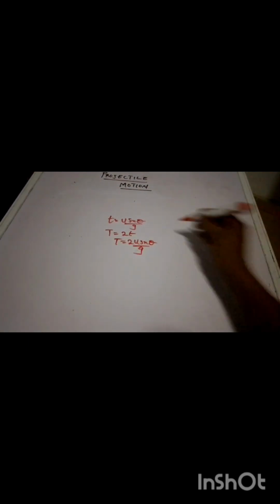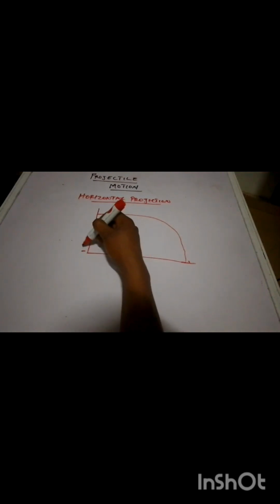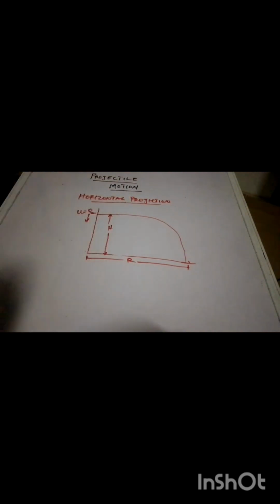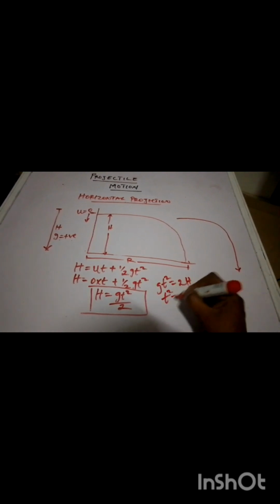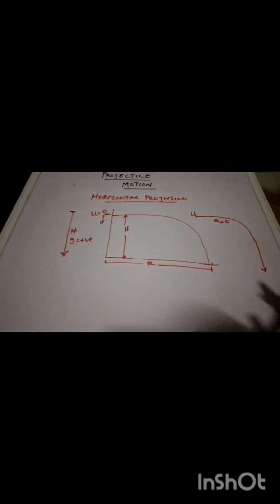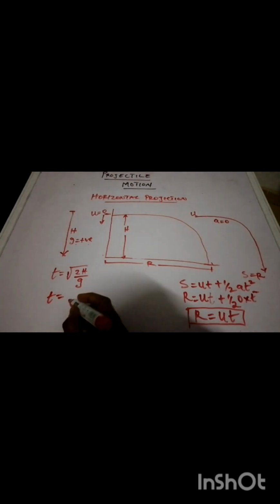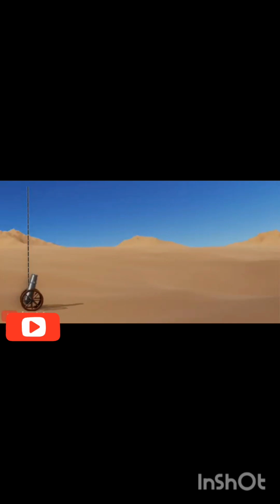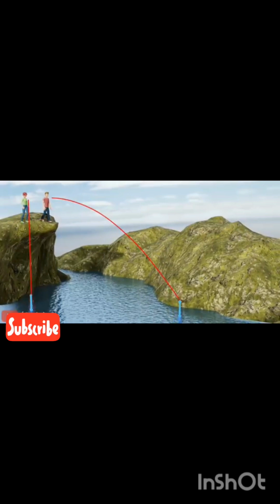PROJECTILE MOTION 2: | CONCEPT OF HORIZONTAL MOTION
This video delves into details explanation of Projectile Motion. The concept of horizontal projection was fully explained.